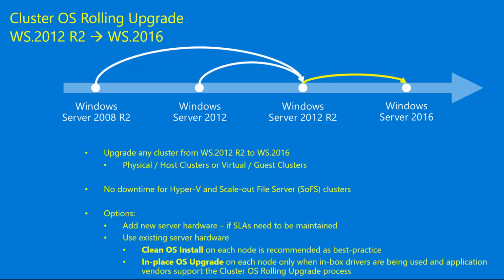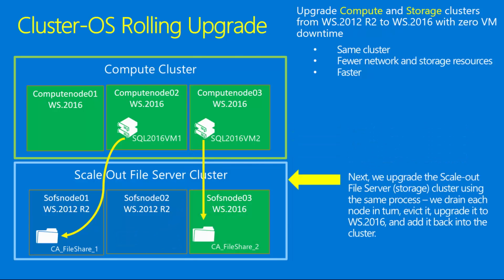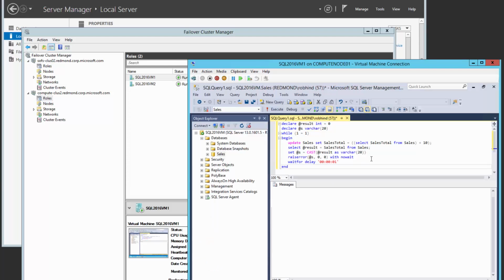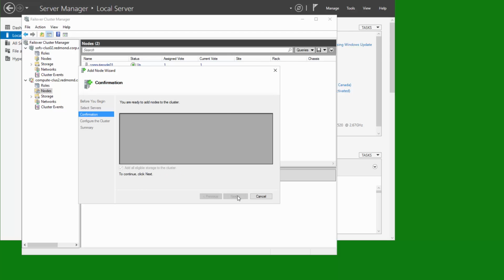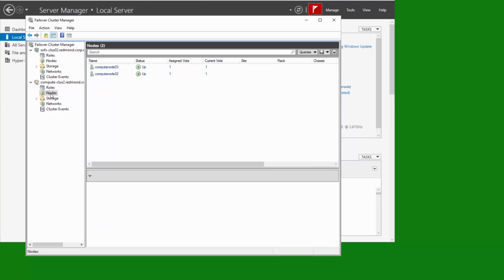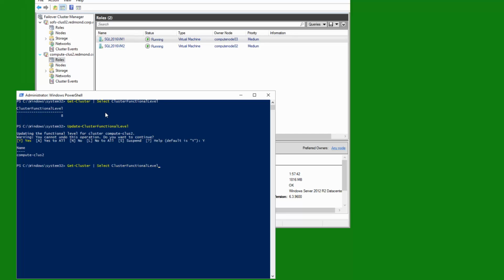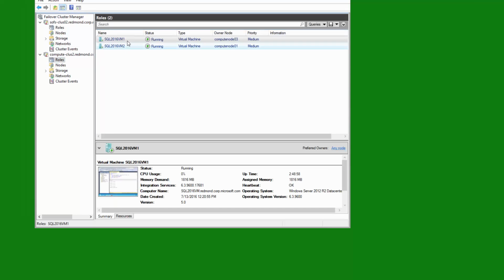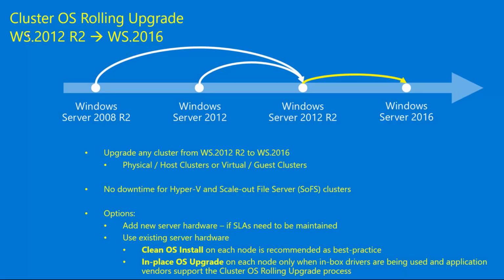Cluster OS Rolling Upgrades in Windows Server 2016